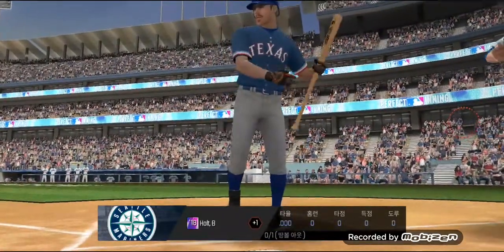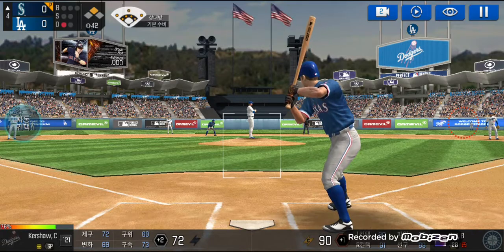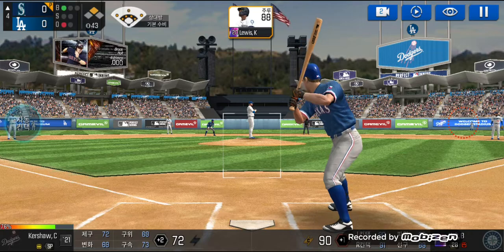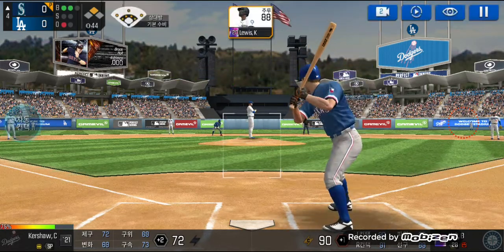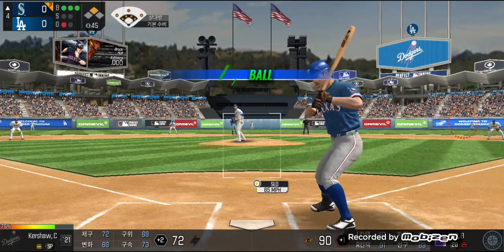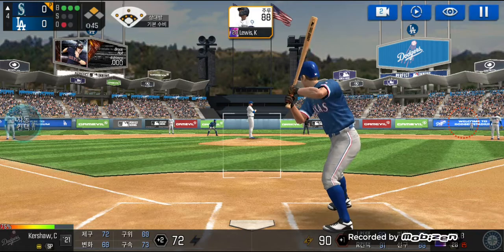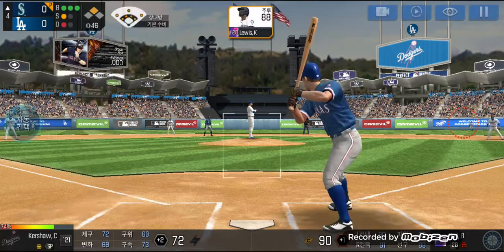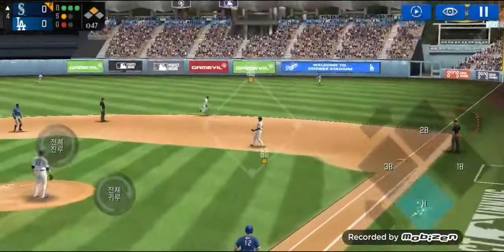[MLB] Brock Holt (브록 홀트) | Batting Motion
MLB Perfect Inning Left-handed Batter Brock Holt Batting Motion
MLB 퍼펙트이닝 좌타자 브록 홀트 선수 타격폼입니다